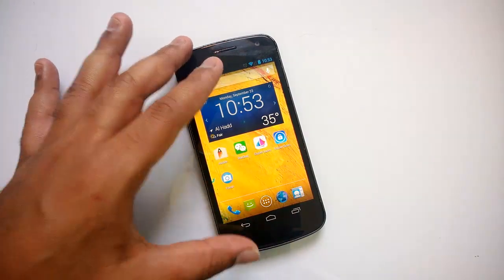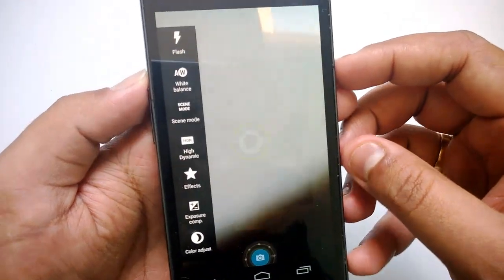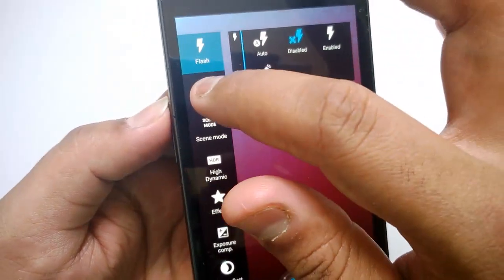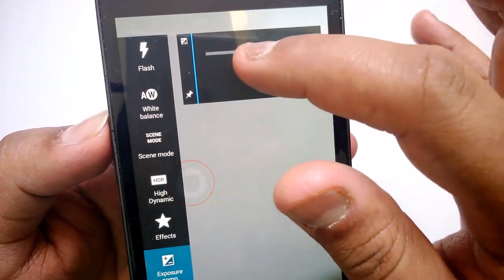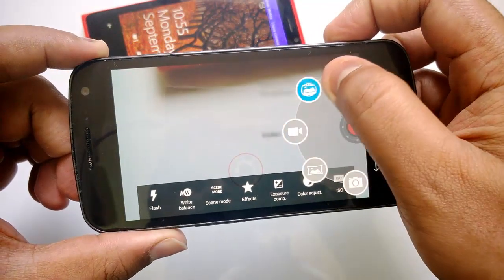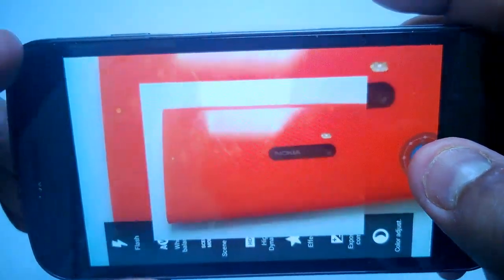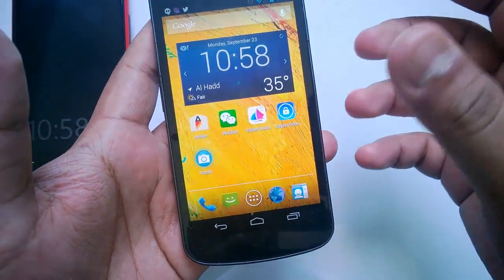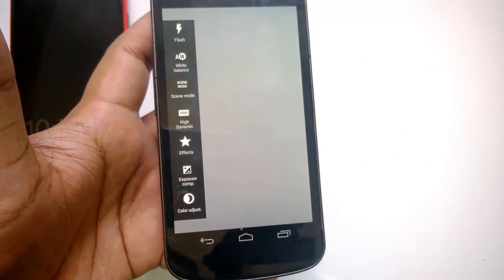Focal Camera App for Android- Review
A quick review of the new camera app for Android phones- Focal. It is an open source app available for download from the Play Store